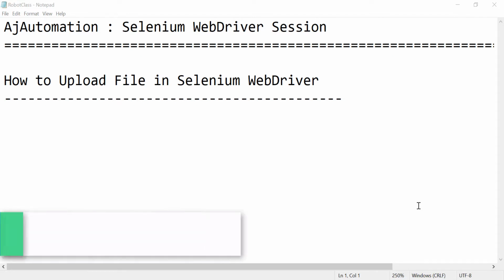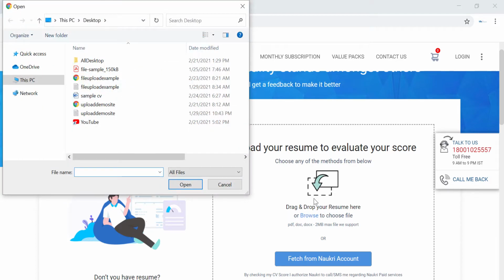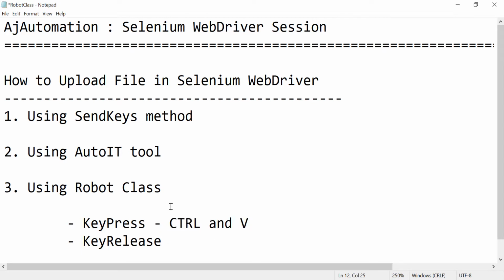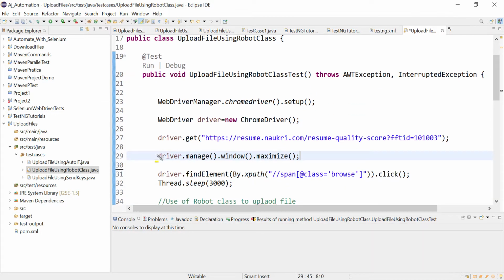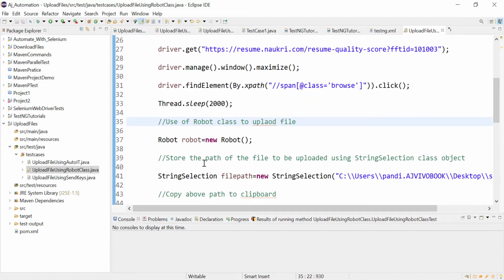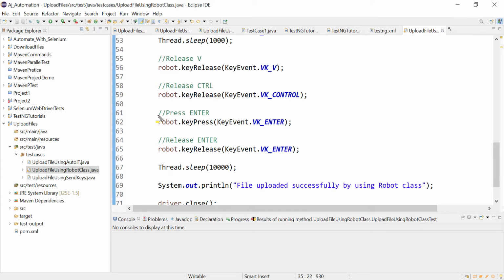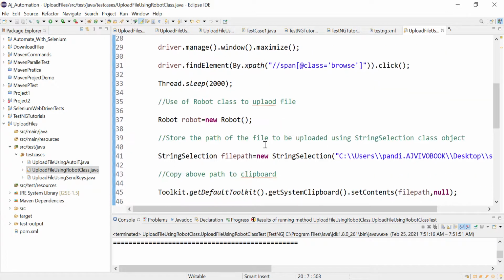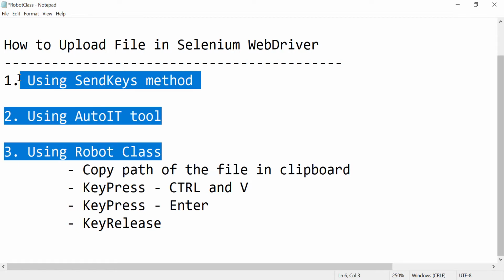How to upload file in Selenium WebDriver using Robot class on Chrome & Firefox [2021]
In this video, we will see "How to upload file in Selenium WebDriver using Robot class on Chrome & Firefox browsers"

There are 3 methods that mostly used to automate upload file functionality in Selenium WebDriver.
How to Upload File in Selenium WebDriver

3. Using Robot Class

 - Copy path of the file in clipboard
 - KeyPress - CTRL and V
 - KeyPress - Enter
 - KeyRelease

AJ AUTOMATION
Hi guys, Please share the content whichever you find informative.